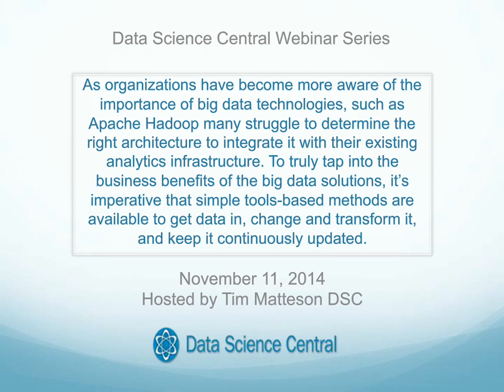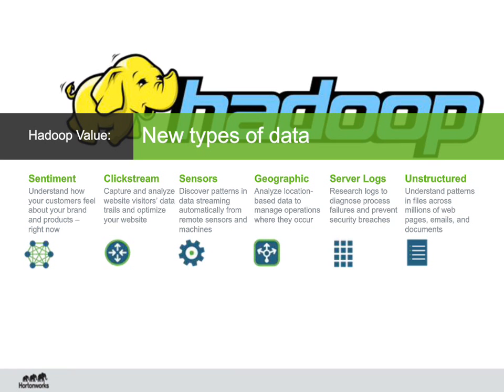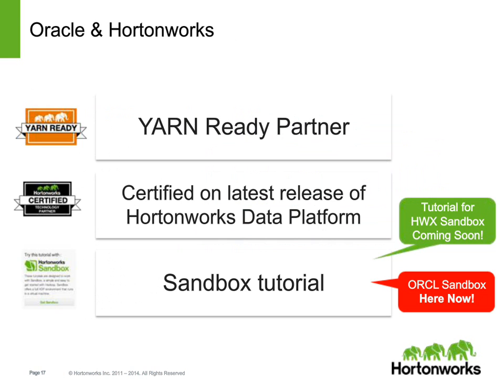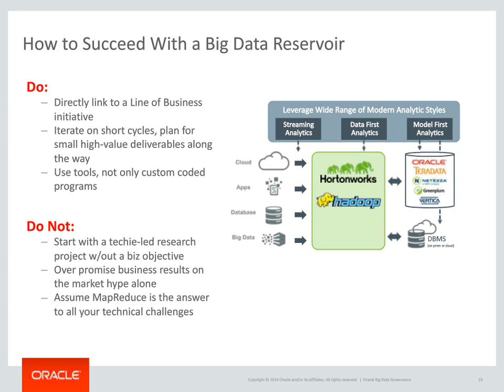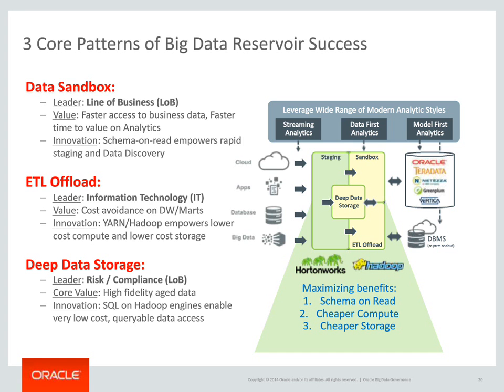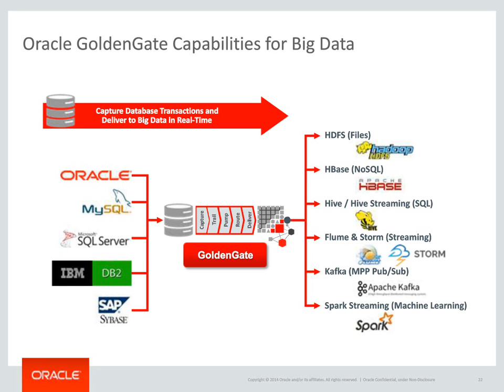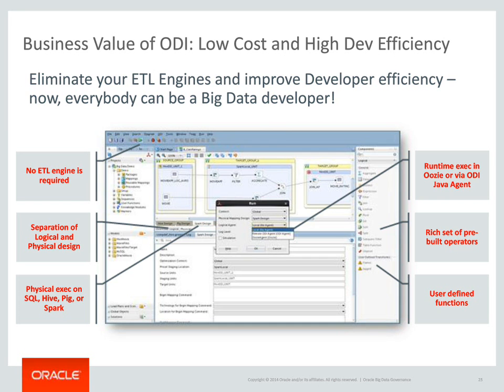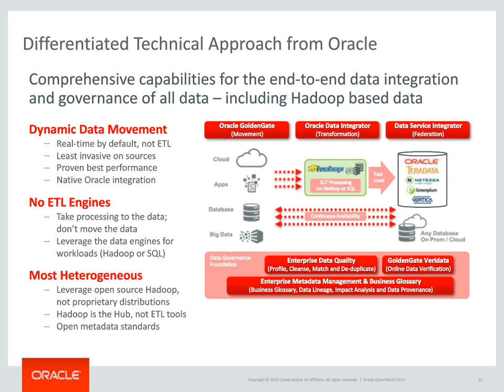Hortonworks and Oracle Data Transformation and Acquisition Techniques to Handle Petabytes of Data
Modern Data Architecture Webinar Series
Hortonworks and Oracle discuss Modern Data Architecture and Data Integration
Webinar date: November 11, 2014